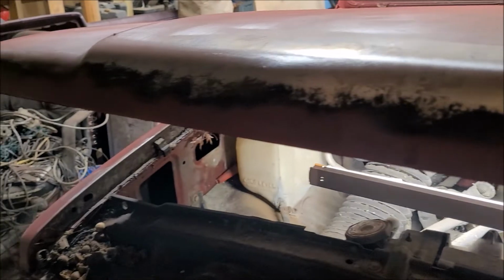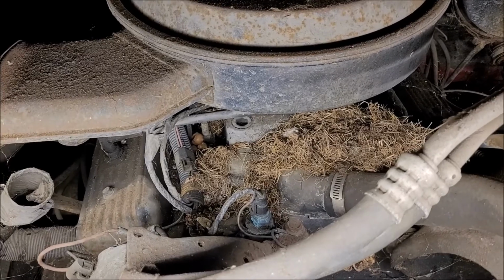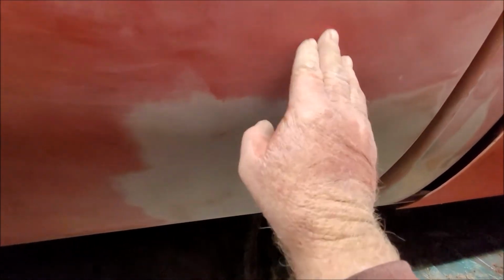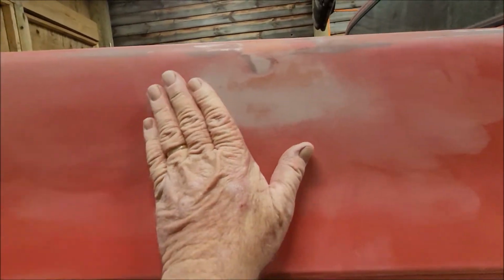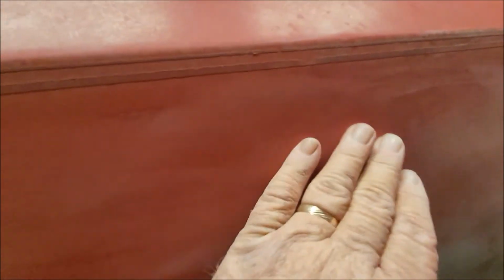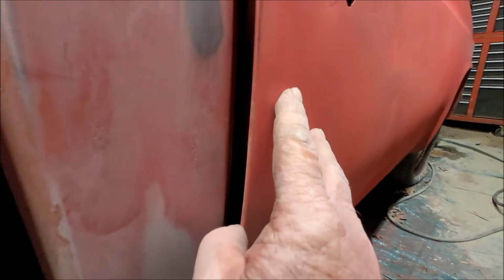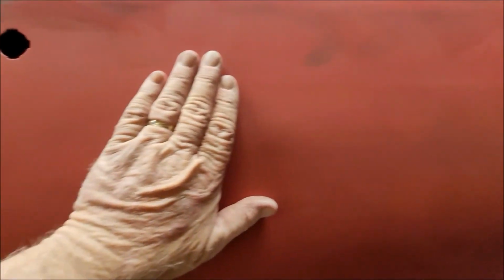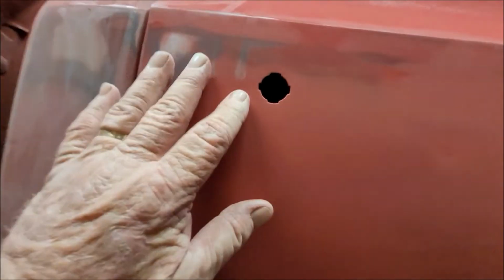Sanding Square Body Chevy Truck getting ready for Paint.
In this episode I use the DA sander to scuff for painting. I find some Body Filler that I didn't know about and also some dents that I never noticed previously.